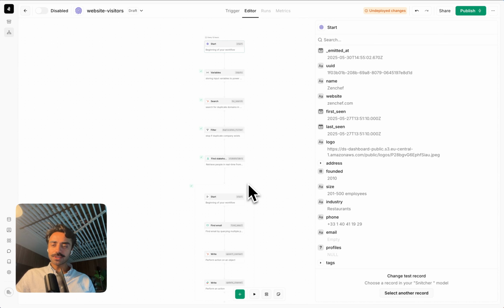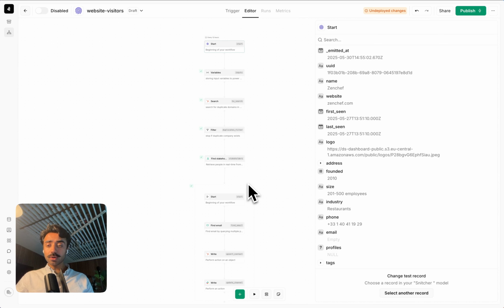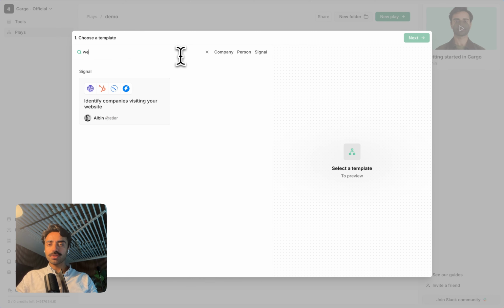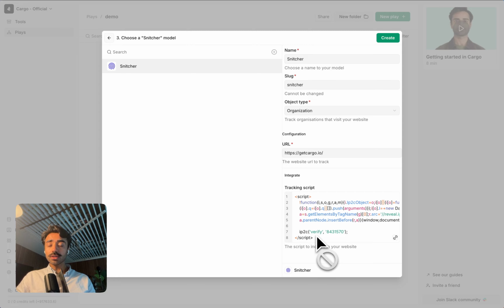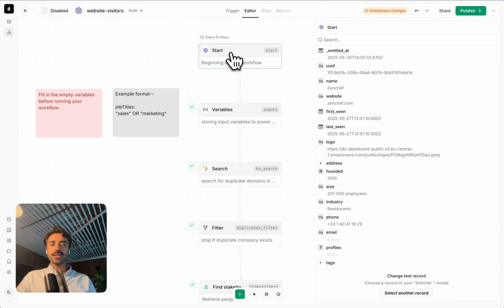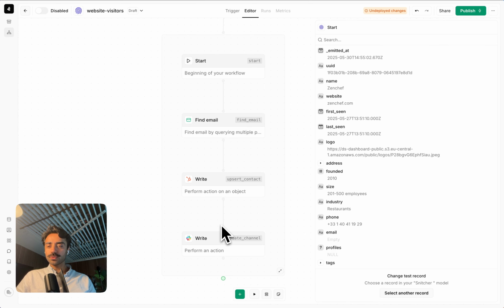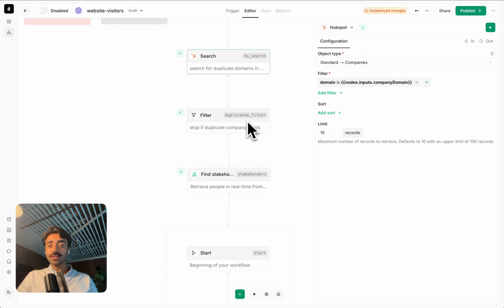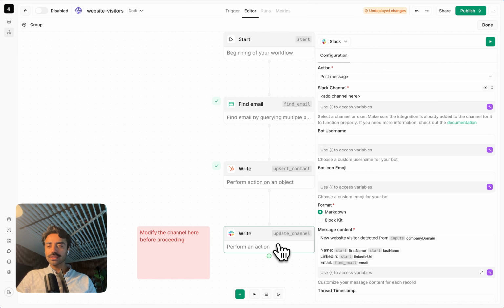Identify companies visiting your website